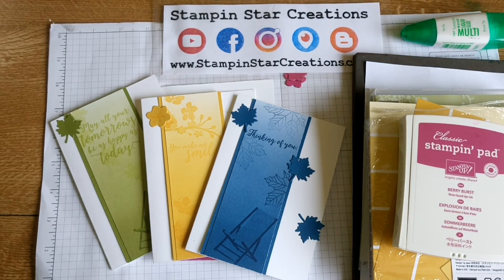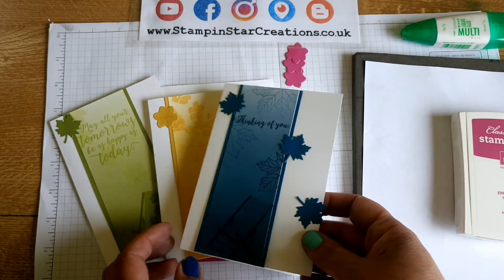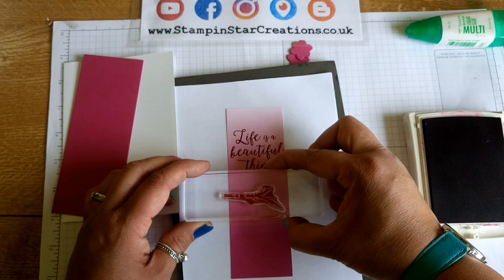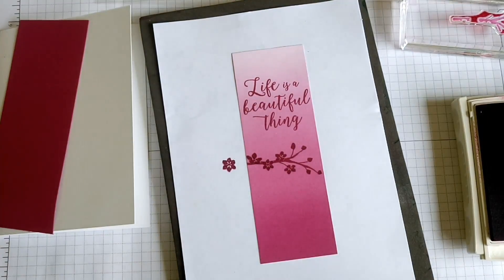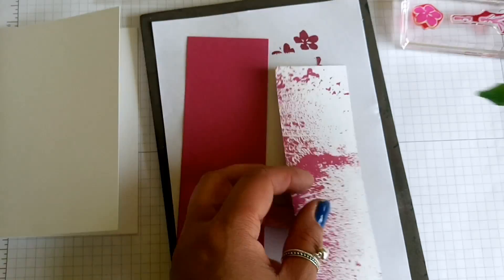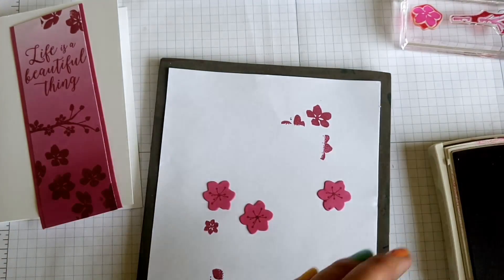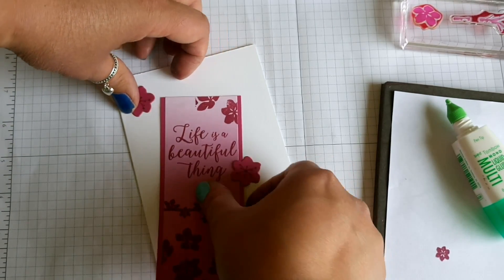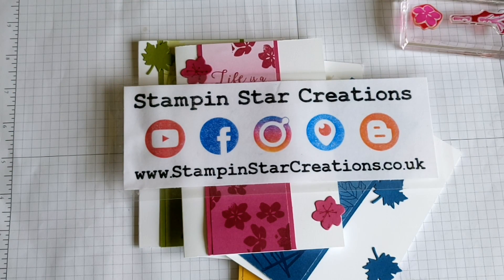Stampin' Up! Colourful Seasons, Ombre 📑 Bookmark Card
How to get more use out of your greeting card.  Double it up as a bookmark!

Using some of the new products coming out and ready to order 1st June from
StampinStarCreations.co.uk